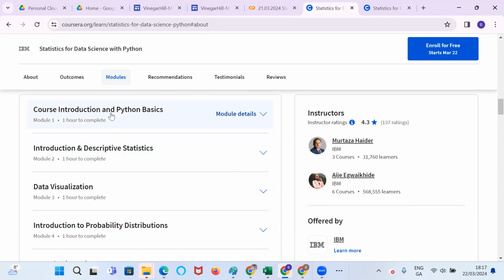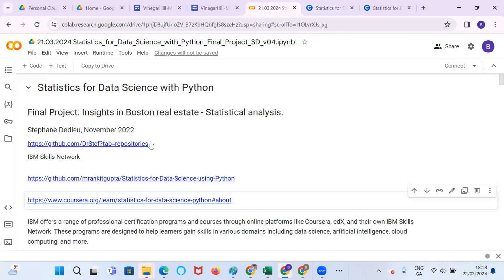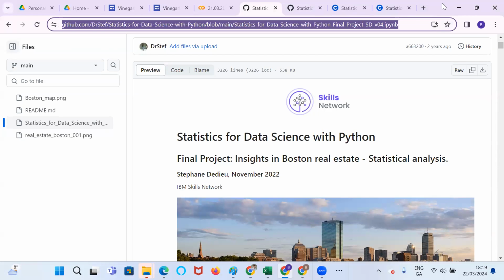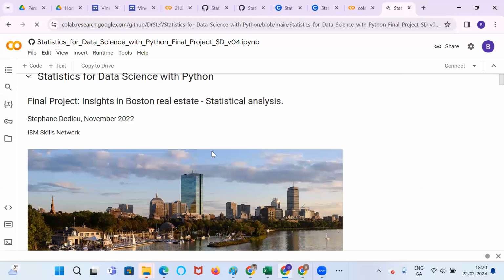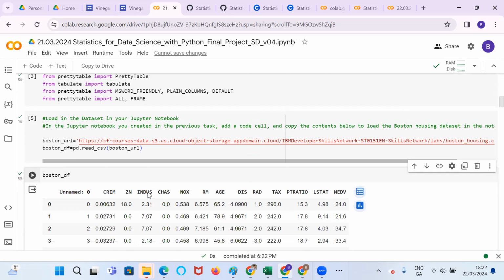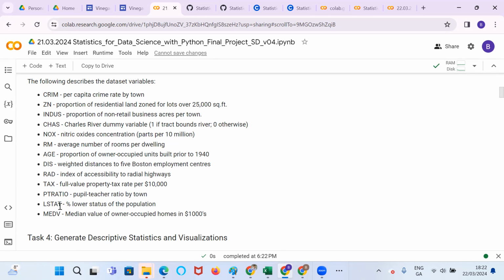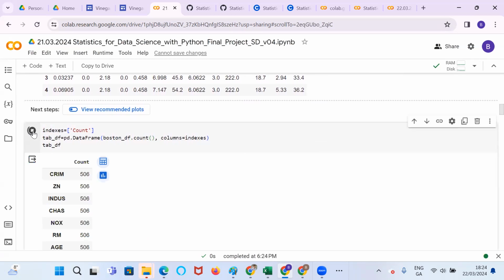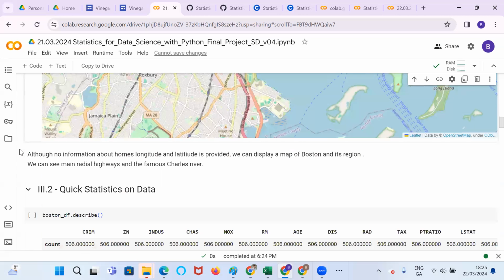Statistics for Data Science using Python (Github resources)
Github link to Stephane Dedieu

The "Statistics for Data Science with Python" course, often part of IBM's Data Science Professional Certificate on Coursera, is designed for individuals aiming to enhance their statistical analysis skills within the context of data science using Python. It covers essential statistics concepts, probability theory, distributions, hypothesis testing, and regression analysis, emphasizing hands-on learning through Python libraries like NumPy, pandas, and Matplotlib.